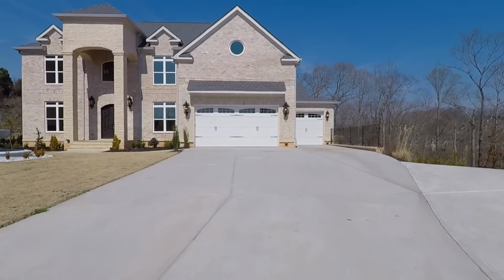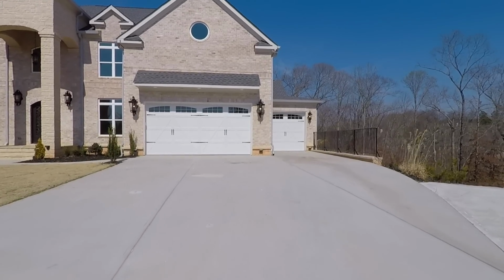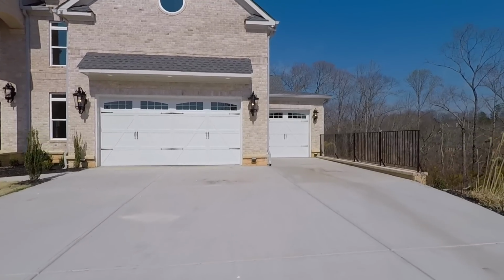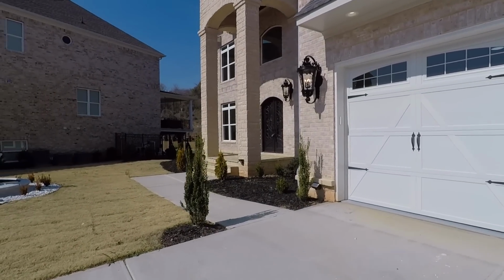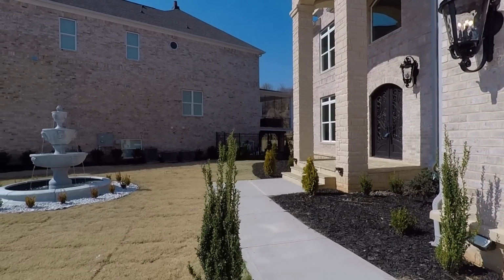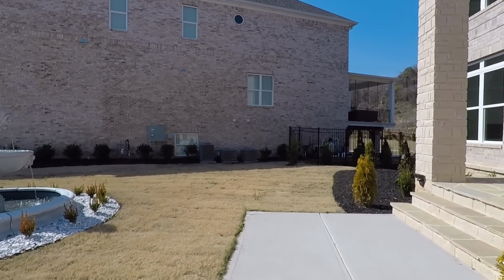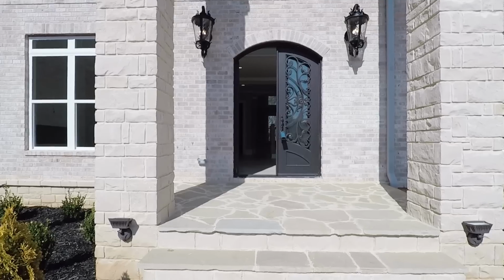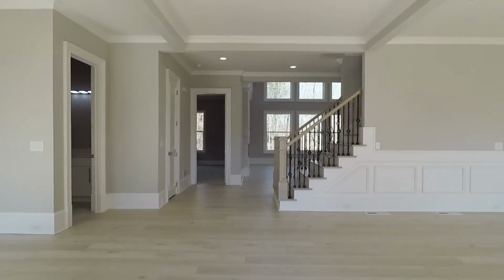MUST SEE - NEW 6 BDRM, 6.5 BATH LUXURY HOME W/5 CAR GARAGE FOR SALE N. OF ATLANTA